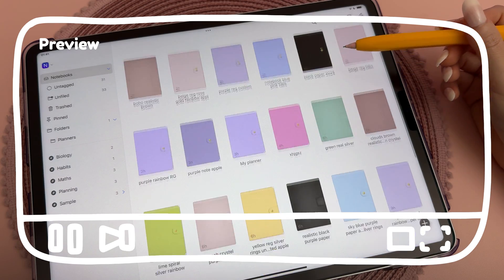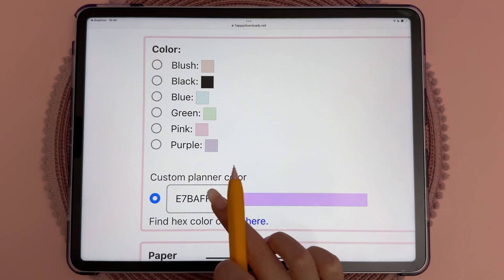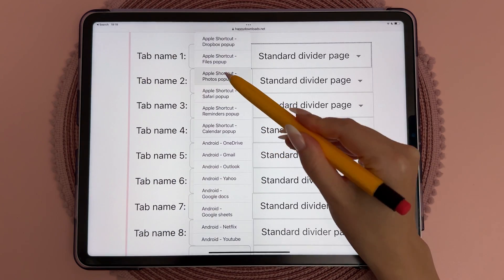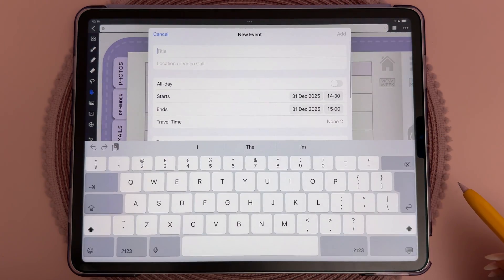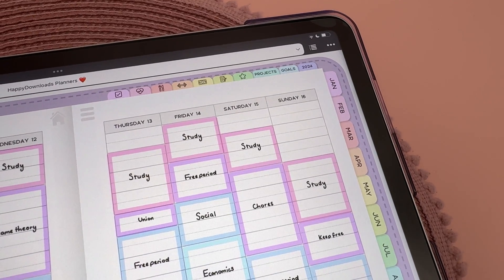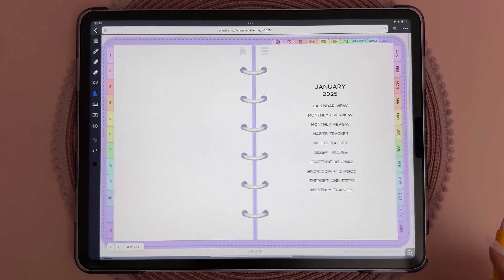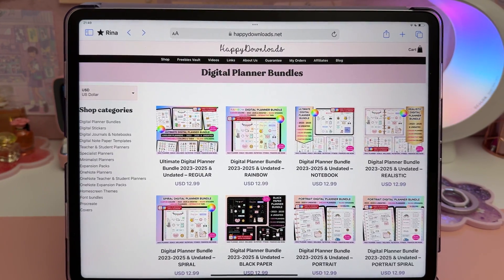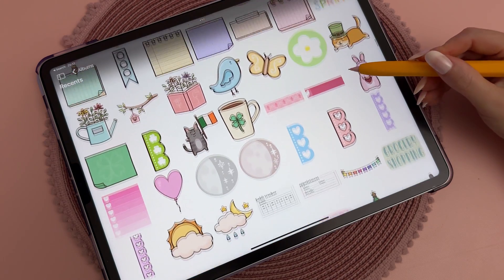You NEED this Digital Planner for 2024 🤯💗 | iPad & Android new features! ✨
I'm super excited to share our latest and best digital planner bundles for 2024 + 2025. You can find all my digital planners

*Chapters*

0:00 - Intro
0:23 - What is a digital planner
0:46 - Custom colors
1:40 - Magic tabs
2:51 - Links to calendar & reminders
3:23 - Daily & weekly pages
4:13 - Dated + undated planners
4:32 - Stickers
4:45 - Planner walkthrough
5:53 - Which planner bundle
6:29 - Free digital planner & stickers

💗 *My digital stationery shop*

Noteful app (iOS)

Penly app (android)

M2 iPad Pro 2022
Apple Pencil 2

⭐ *Freebies*

🌷 *My setup*

Rina ♡
HappyDownloads